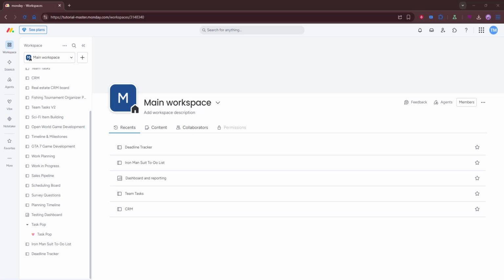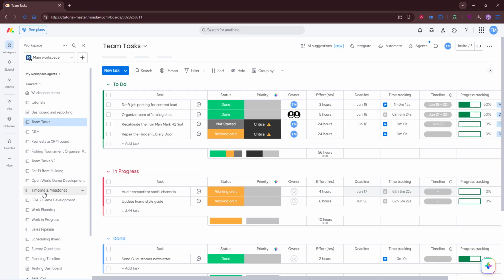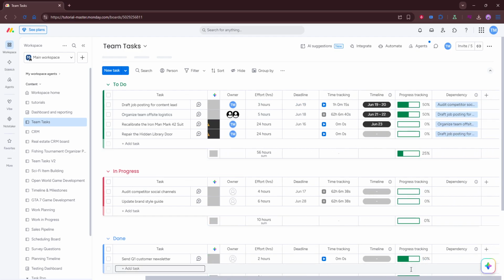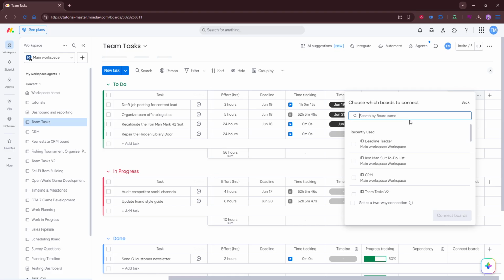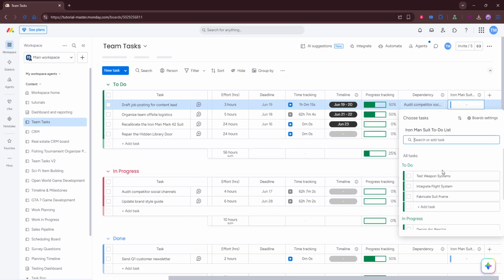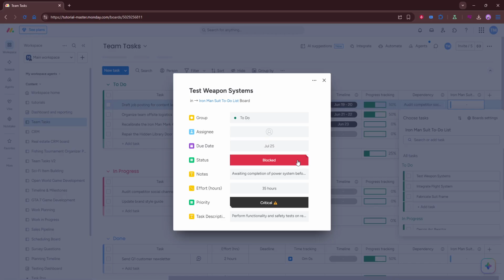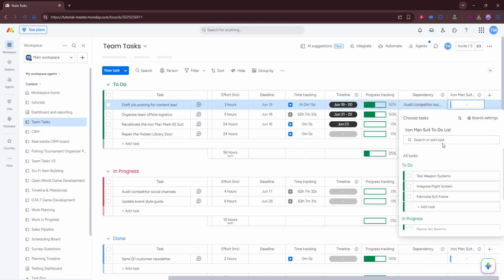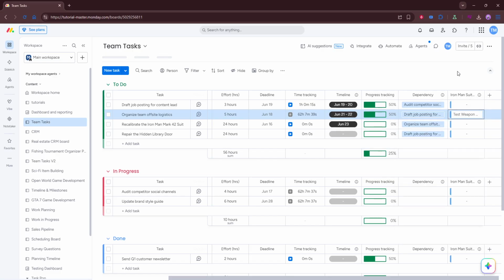How To Link Boards In Monday.com [Step By Step Guide]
In today's video we cover How To Link Boards In Monday.com [Step By Step Guide]